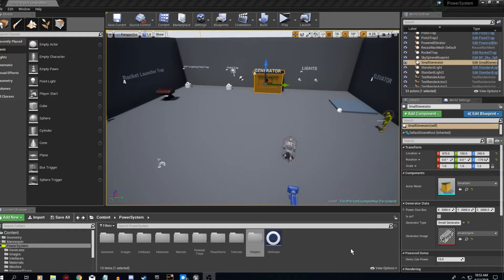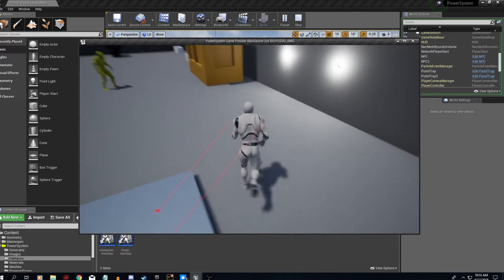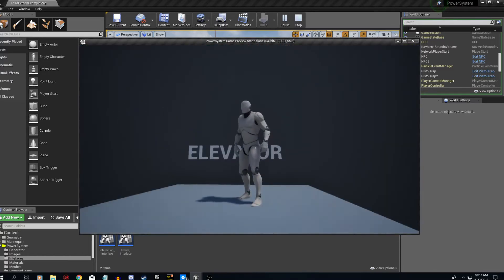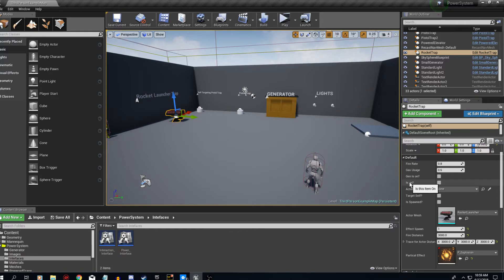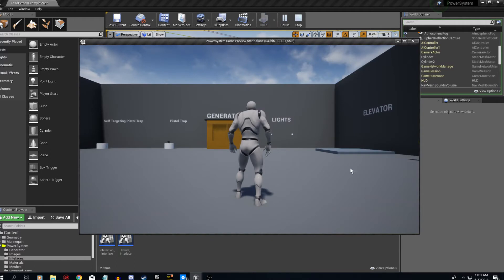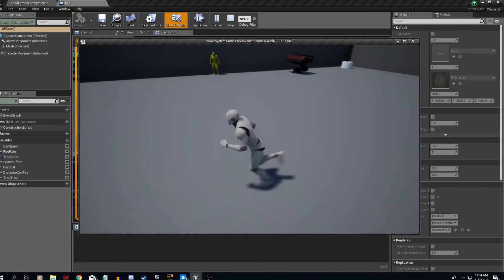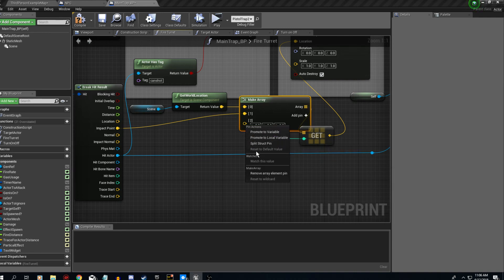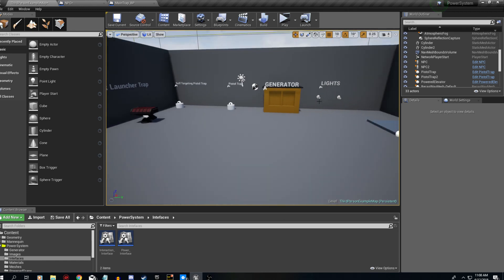Unreal Engine 4 Power System For MarketPlace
All bugs have been fixed that are seen in this video.

Hello folks, just wanted to show a little preview of the power system I have been working on for ue4 marketplace. This pack will include quite a bit of blueprints, interfaces and meshes along with some basic AI behavior.